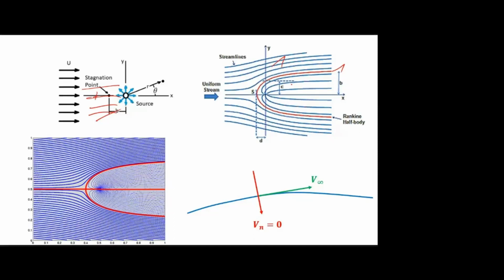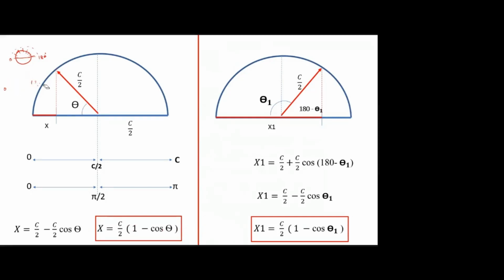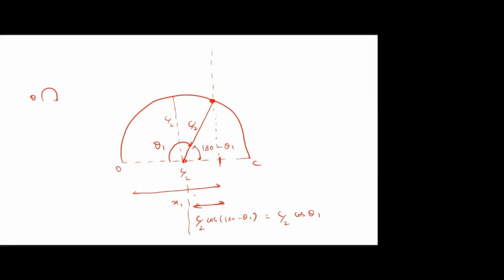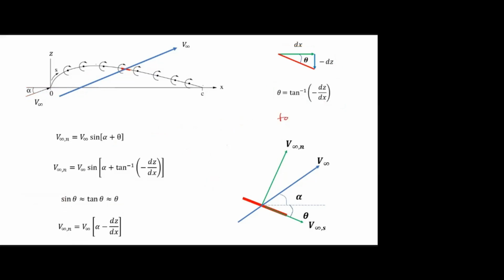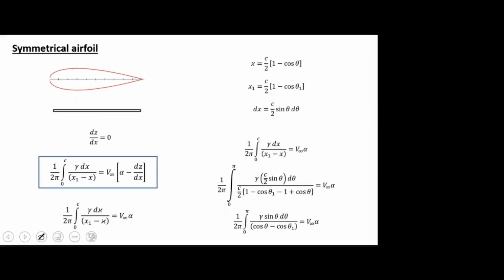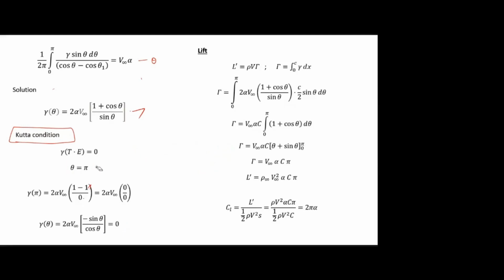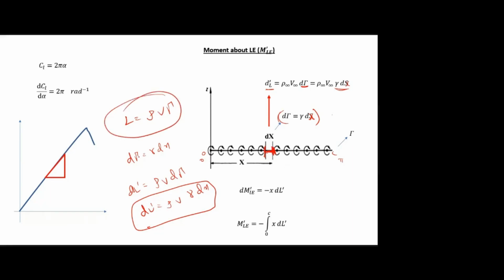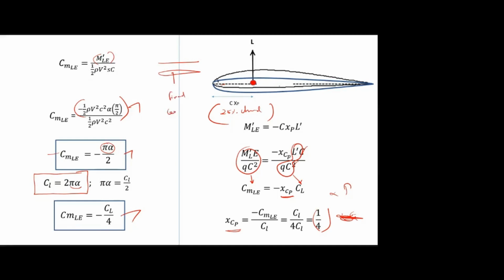Thin airfoil theory - Symmetrical airfoil